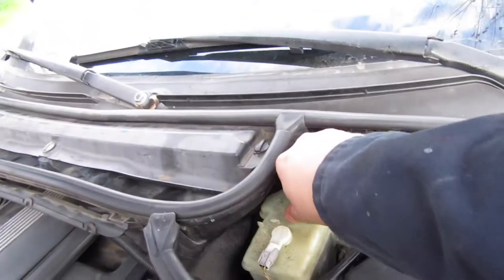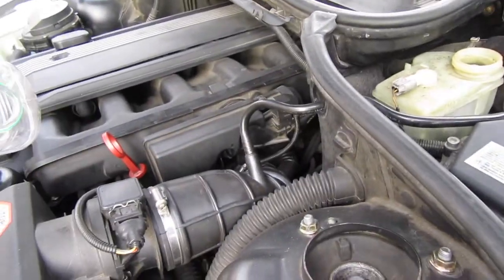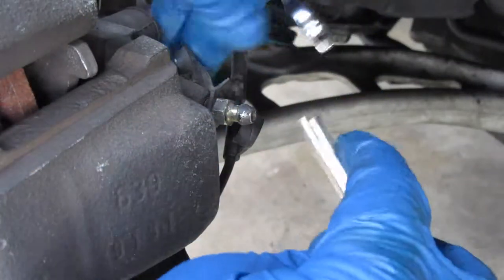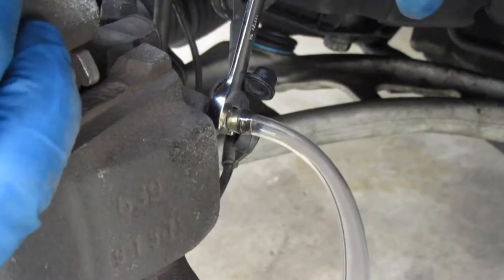DIY brake flush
this week we go ahead and do a brake flush to the E46 and its a very universal thing to do so lets make this for everyone.

Siphon Pump Kit: